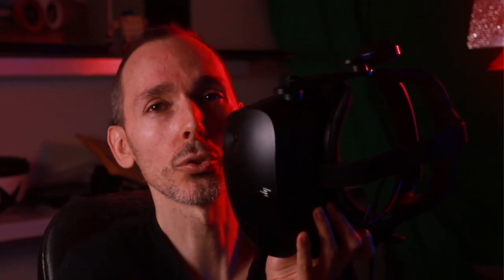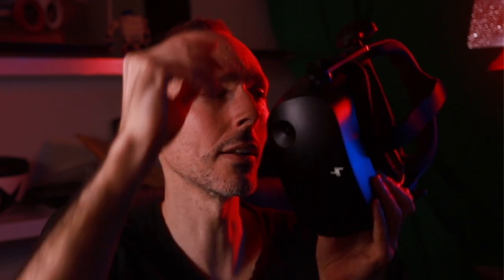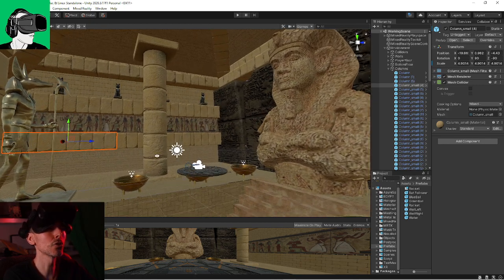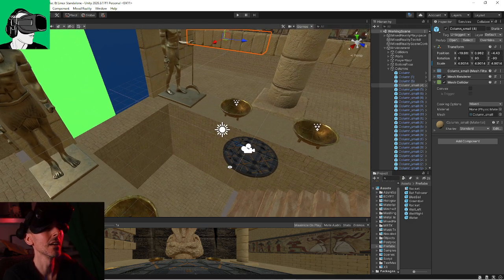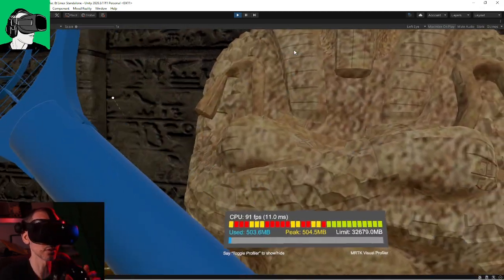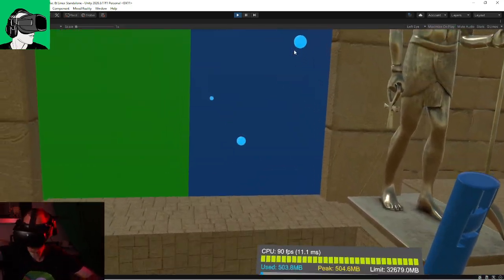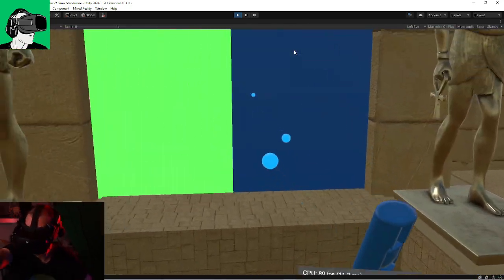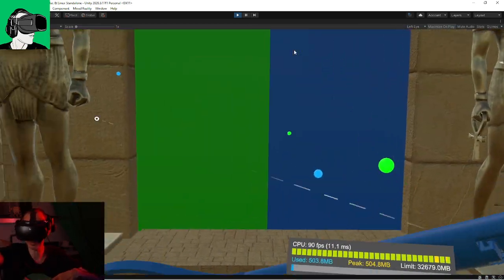WE ARE LOOKING FOR COLLABORATORS FOR THIS NEW OCULUS QUEST & PCVR GAME!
If you are a mu8sician, developer, architect, world builder, want to be part of building the community, graphic designer, voice over actor or anyone else who feels wants to be part of the team, please email us at

HEADPHONES & CONTROLLER
BATTERIES
1.5V rechargeable AA batteries

4K HDMI cable

4K HDMI cable